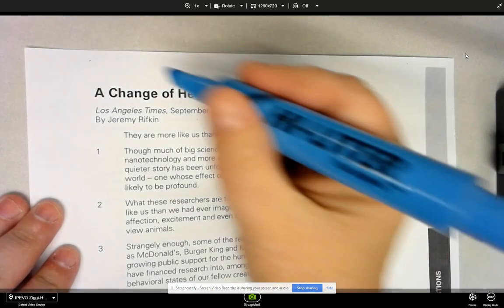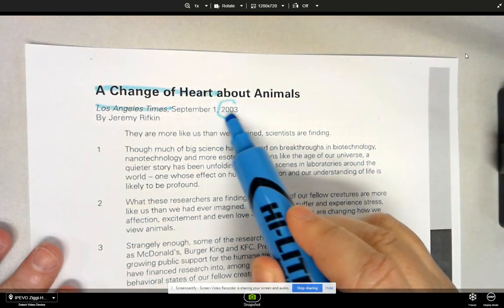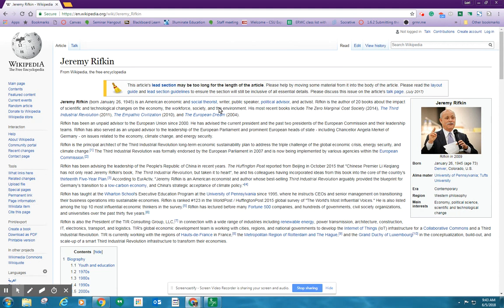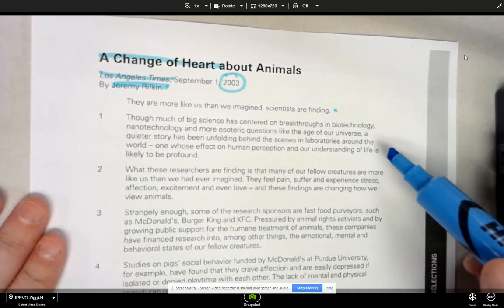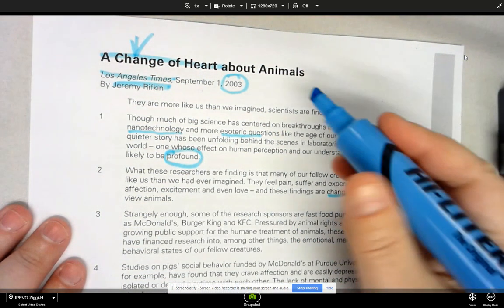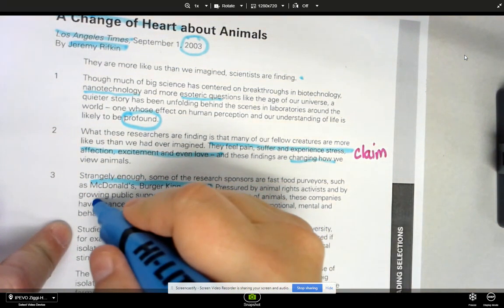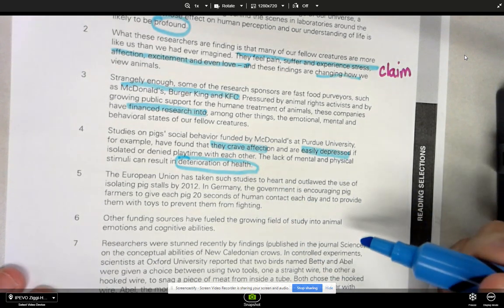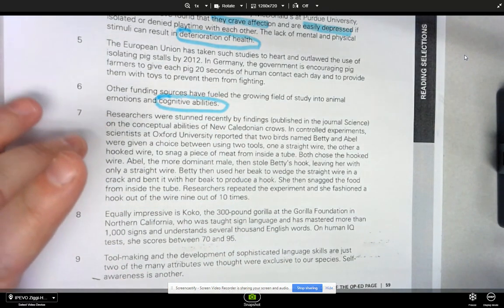With the Grain Reading 1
ERWC template instructs students to complete at least 2 reads of a text before analyzing.  The first pass is "with the grain" or otherwise known as the believing game.  During this first read, the focus should be on comprehension of the major claim and evidence.  This should also include predicting content and scanning for vocabulary that may be key to understanding.